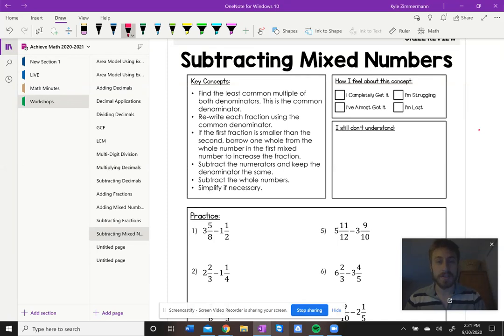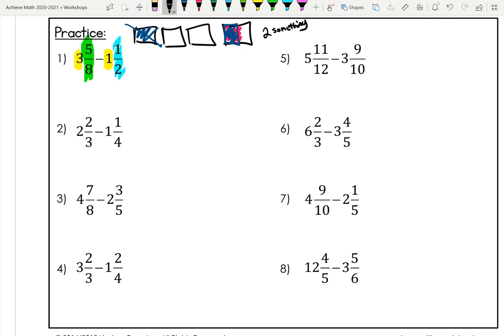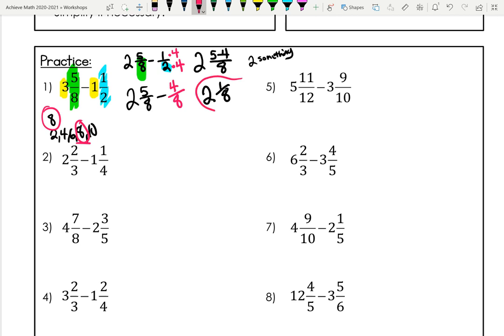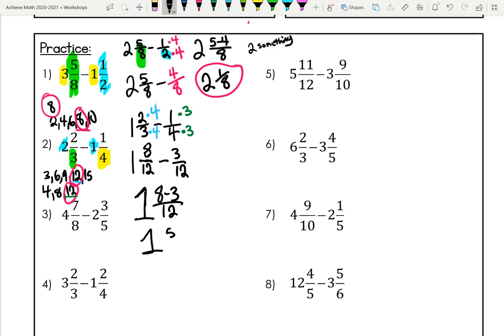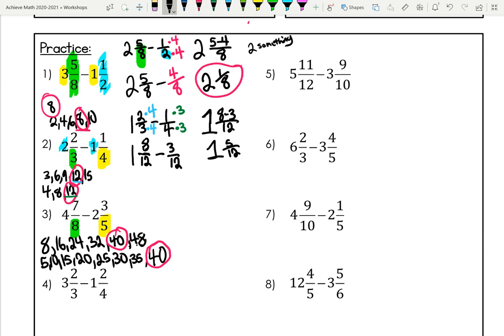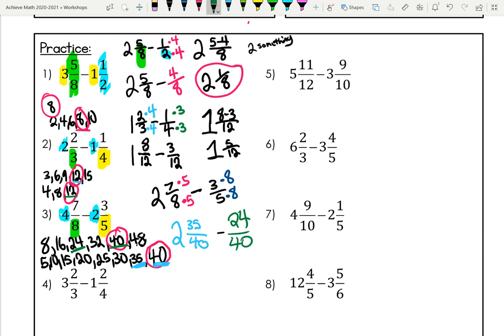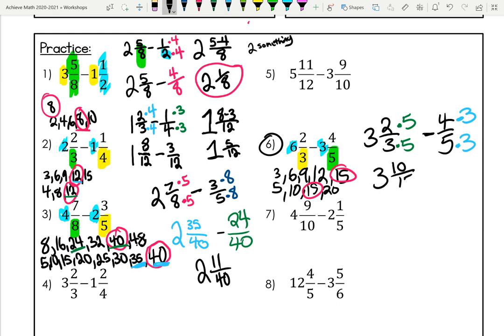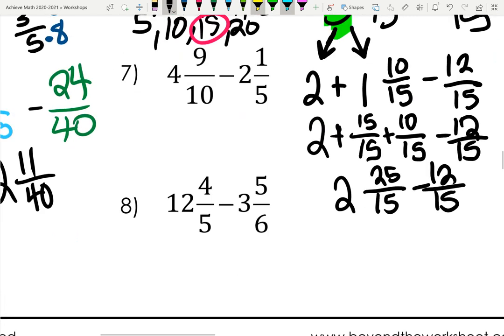Subtracting Mixed Numbers Skill Review